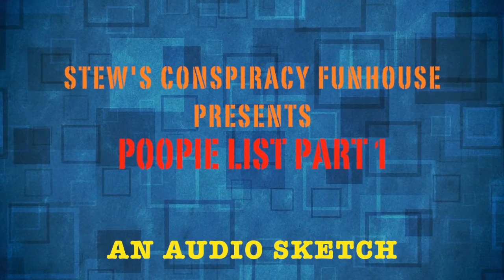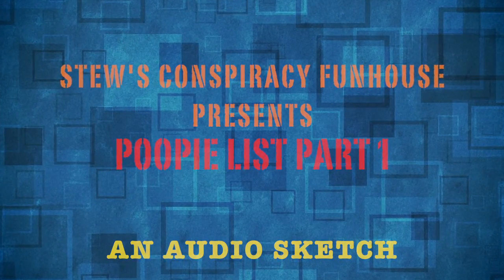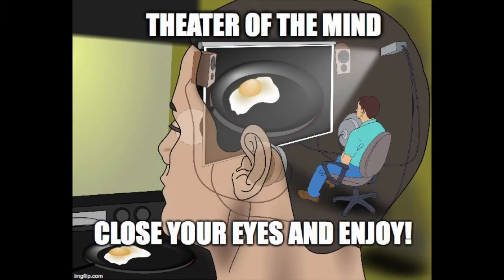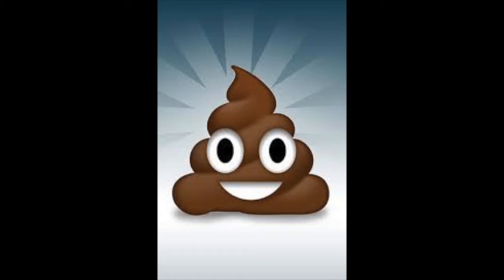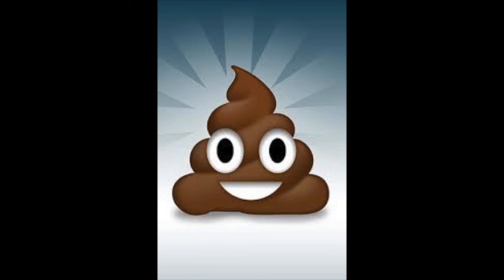Poopie List #1: Stew's Conspiracy Funhouse audio sketch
Welcome to the fascinating world of poopies. Marvel at the wide variety to choose from. Collect them all!